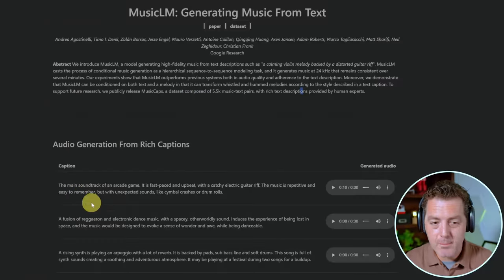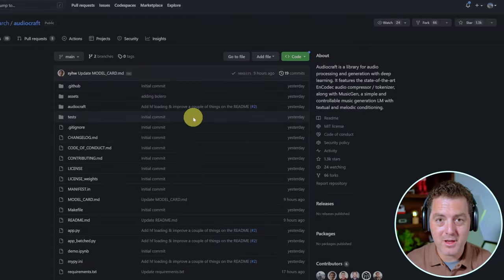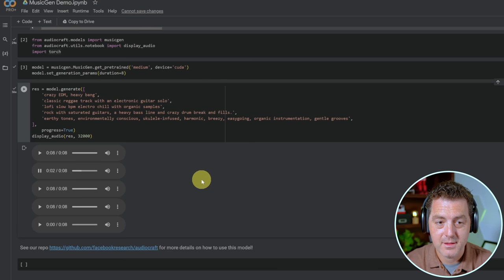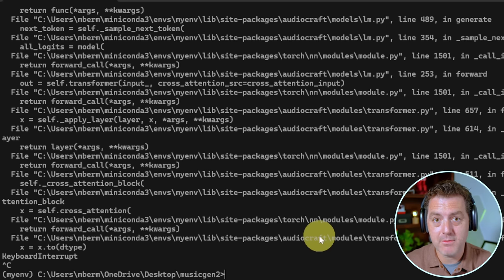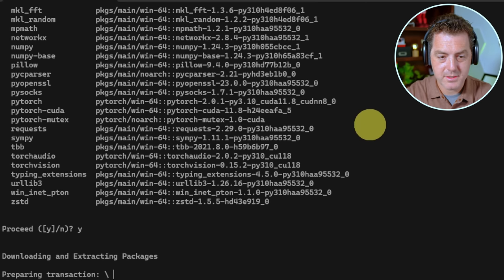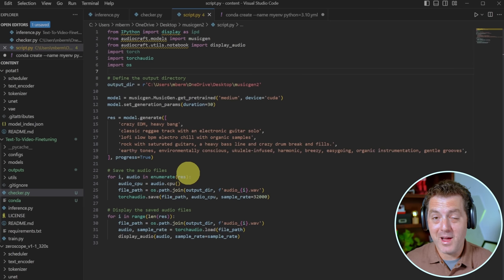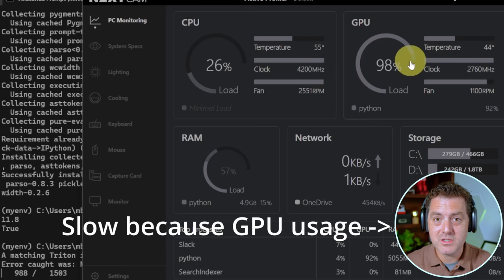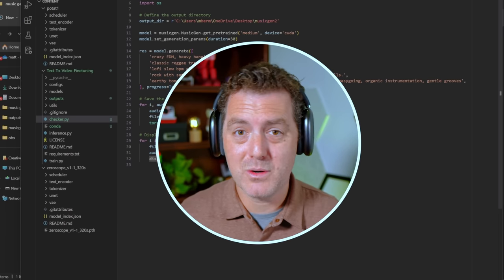How to Install Meta's FREE Text-to-Music AI Generator Locally (AudioGen)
In this video, I show you how to install and use Meta's new open-sourced music generator, MusicGen. I'll show you how to use it with Google Colab and install it locally using the custom files I created for you. Is this better than MusicLM? Let's find out!